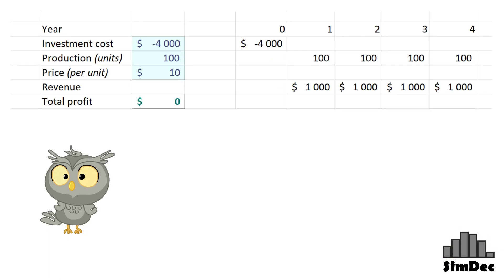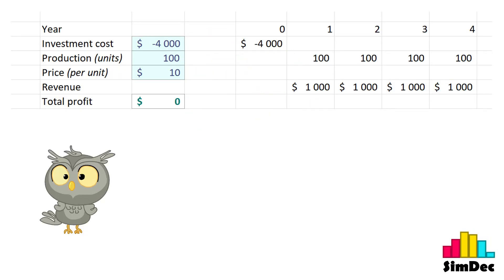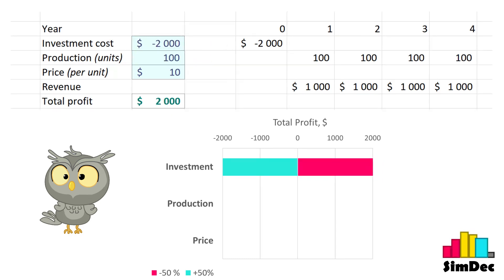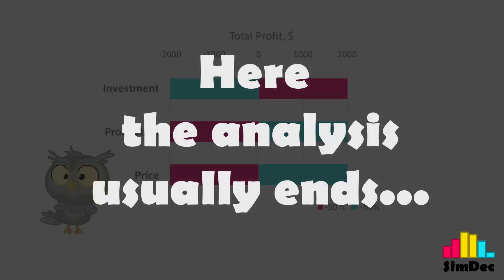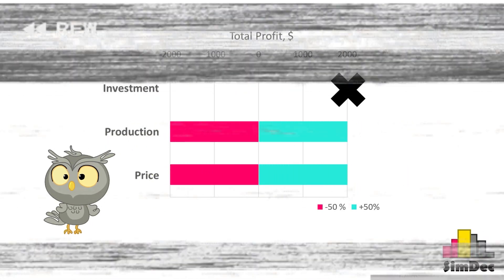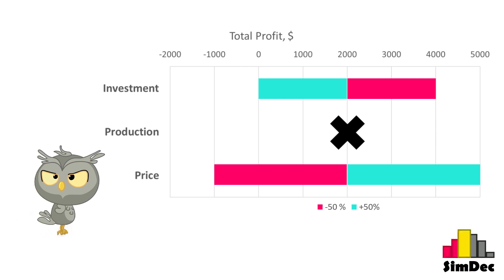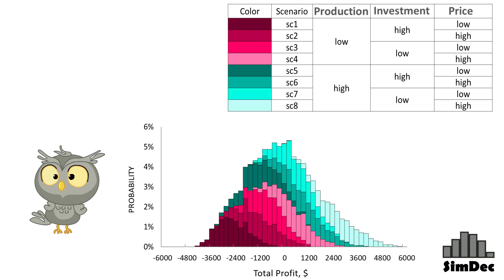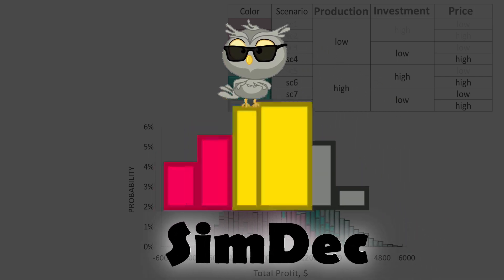The danger of Tornado (diagrams)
Tornado diagrams or spider charts are misleading because they don't capture interaction effects, normally present in any models, even in simple ones.
SimDec solves this issue by displaying combinations of all critical factors and their joint effects on the outcome.

0:00 Are you using a Tornado diagram?
0:10 A simple example
0:24 Building a Tornado diagram
1:08 How tornado FAILS you
1:51 Solution - SimDec

Self-made by @mariiakozlovawith the support of @lut-university and @businessfinland.